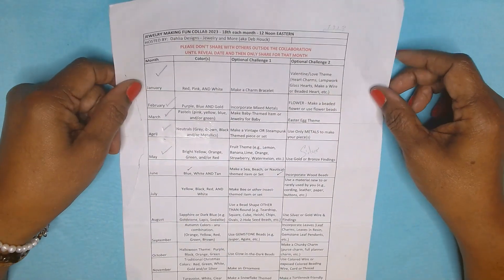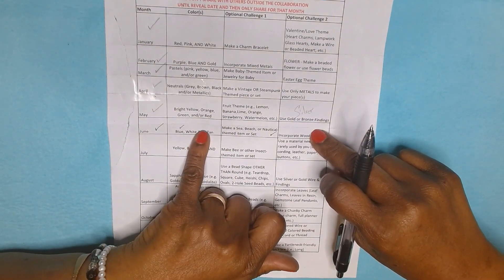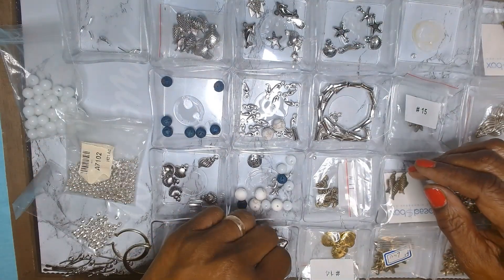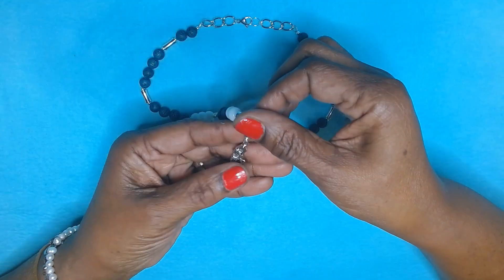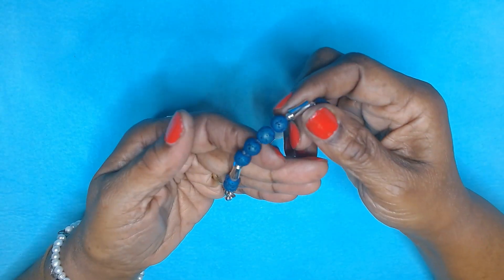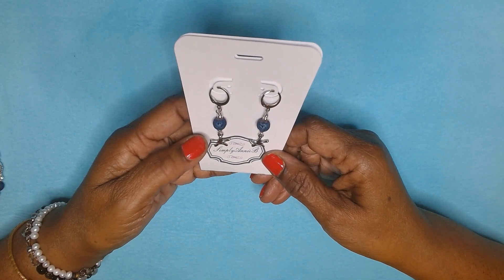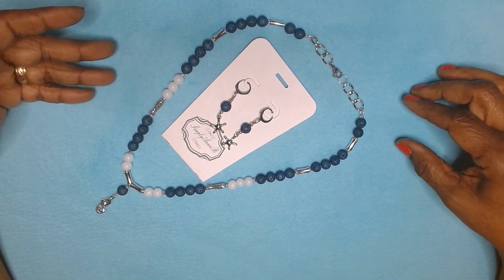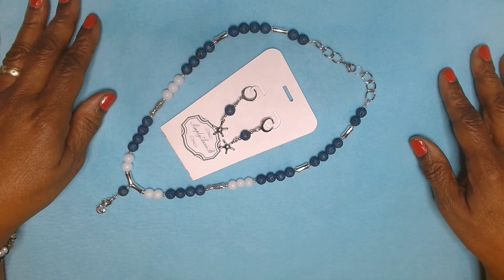Jewelry Making Fun Collab ~ June 2023